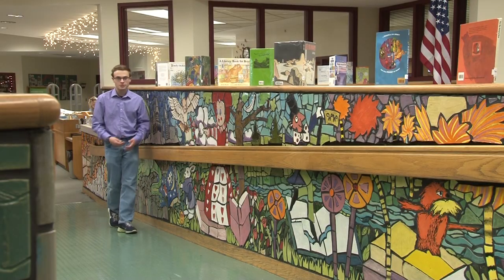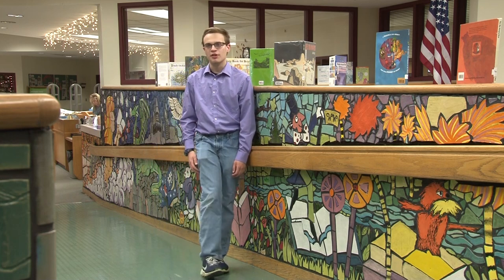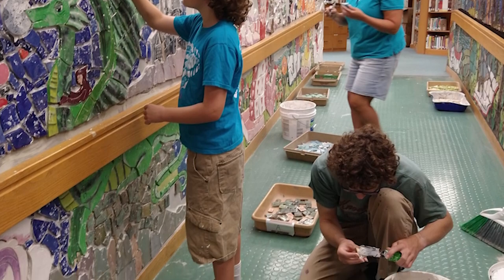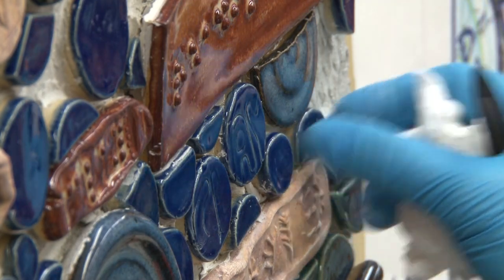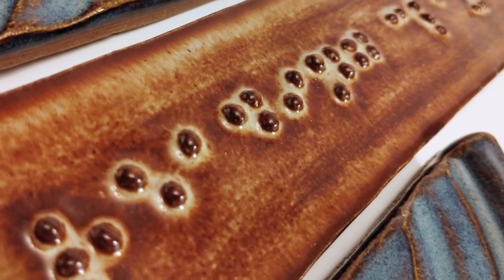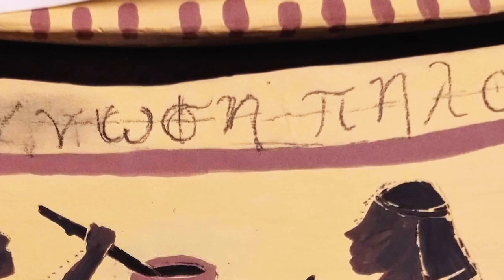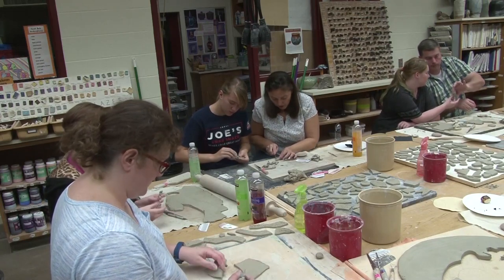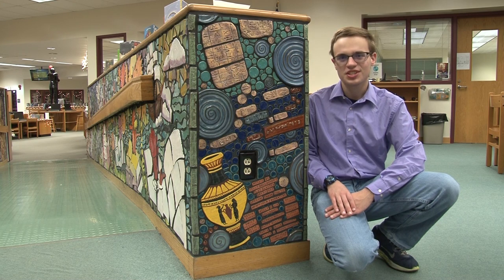HHS Library Mosaic (HH412/06)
Joey Striggle documents the conclusion of a years-long art mosaic project in the library.